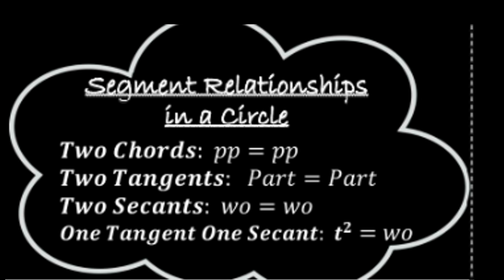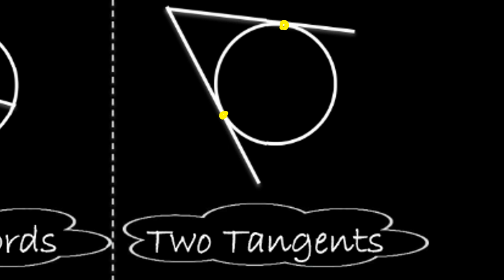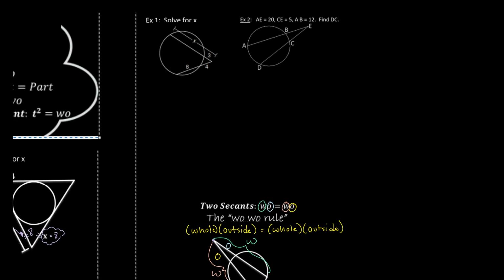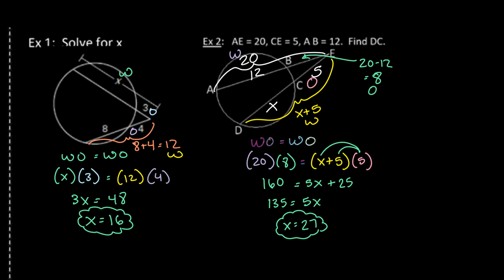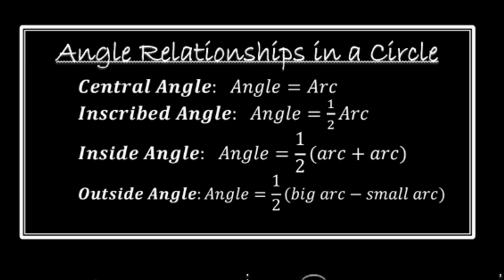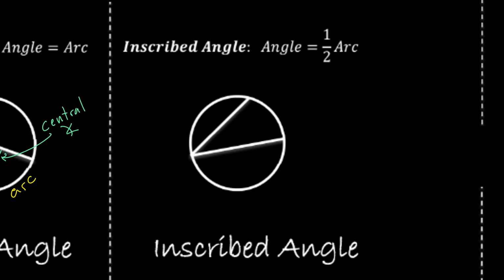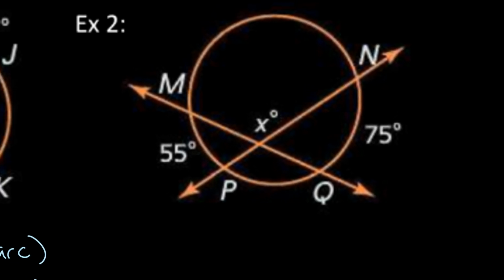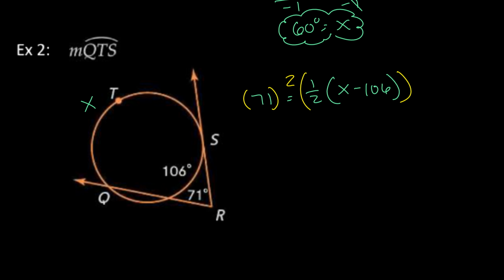Segments and Angles in a Circle